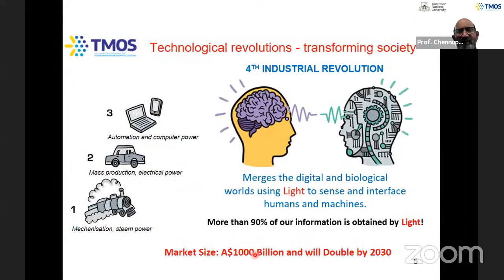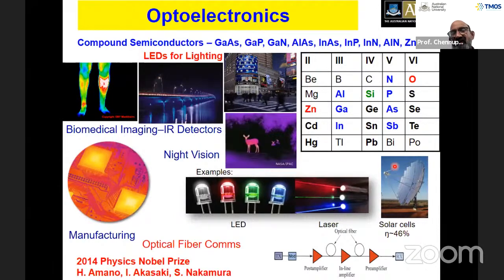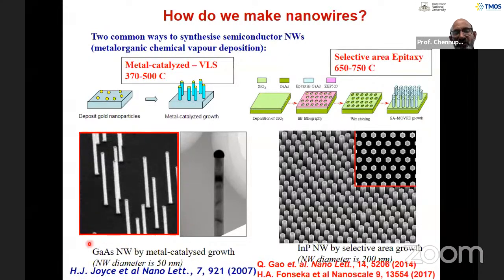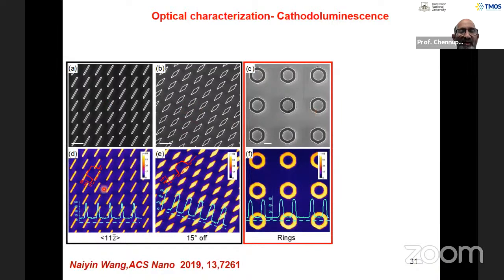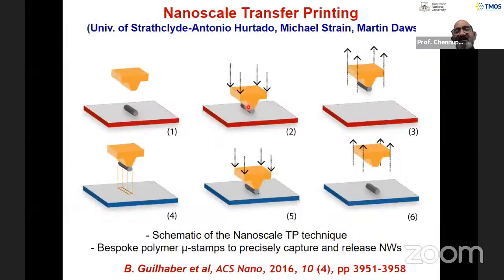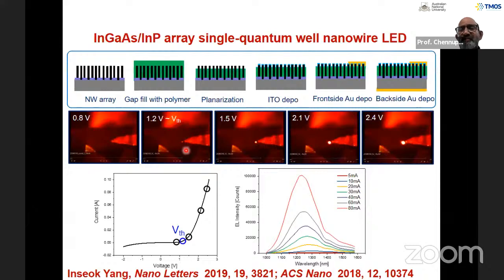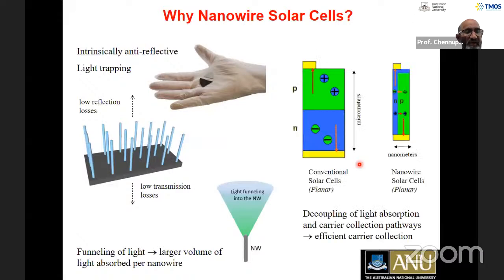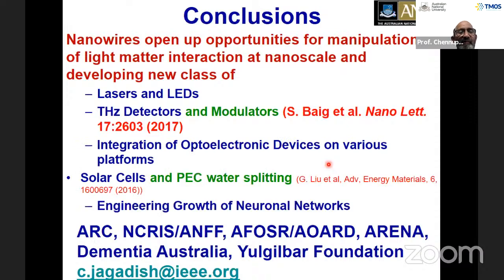Silver Jubilee Webinar Series | Lecture 5 | ISP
Semiconductor Nanostructures for Optoelectronics Applications
By Prof. Chennupati Jagadish, Research School of Physics, The Australian National University, Canberra, Australia.